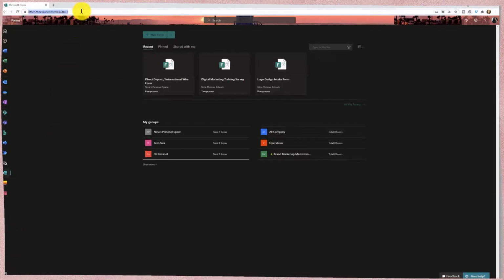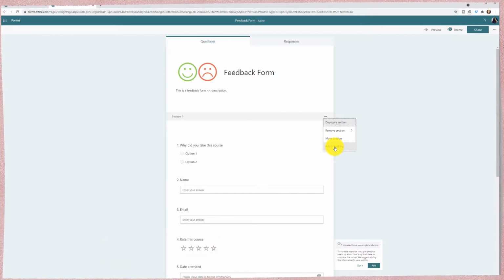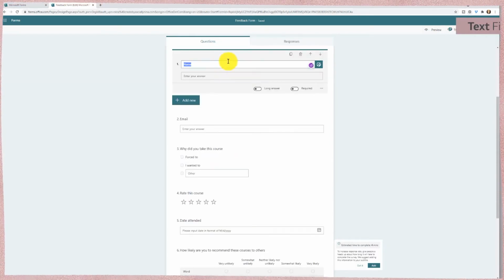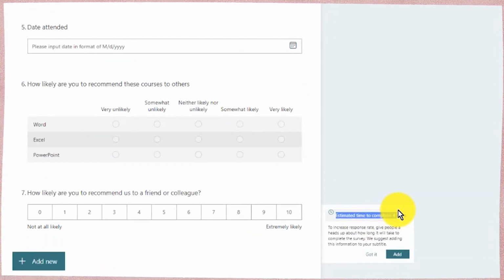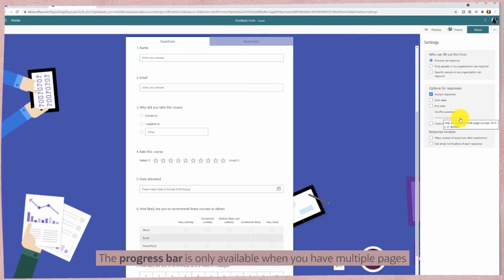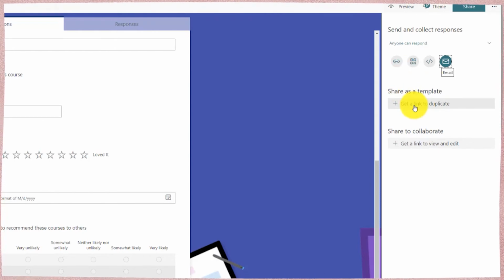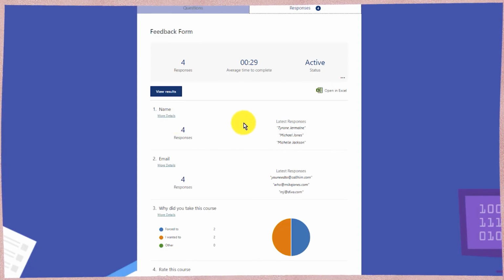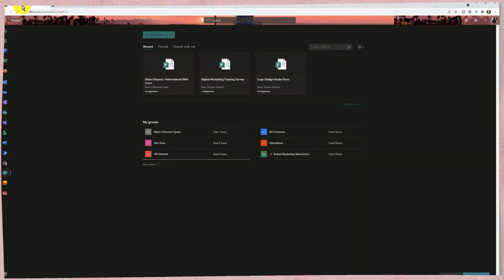Microsoft Forms Tutorial for small businesses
↤【ＴＩＭＥＳＴＡＭＰＳ】↦
00:00 Microsoft Teams Tutorial
➽ 01:47 - How to Navigate to Microsoft Forms?
➽ 02:17 - Creating a New Microsoft Form
➽ 02:30 - How to add an image to Microsoft Form?
➽ 03:00 - Creating different types of Questions
➽ 03:59 - Microsoft Form Sections
➽ 04:34 - Microsoft Form Question Type: Options
➽ 06:26 - Microsoft Form Question Type: Rate
➽ 07:00 - Microsoft Form Question Type: Date
➽ 07:09 - How to add a media to each Microsoft form Questions?
➽ 07:30 - More on Microsoft Form Question types
➽ 08:00 - Microsoft Form net promoter score (Recommendation)
➽ 08:55 - Microsoft Form Preview Mode
➽ 09:12 - Microsoft Form Themes
➽ 09:40 - Microsoft Form Settings
➽ 12:00 - Microsoft form Sharing Options
➽ 14:35 - Organizing Microsoft Forms
➽ 15:21 - How to manage Microsoft form Responses?
➽ 17:16 - How to use Microsoft Excel with Microsoft Forms?
➽ 18:00 - Digital Marketing - Socially Nina - Take The Survey

♬【ＭＵＳＩＣ】♬
➽Ryan Little - Conversations [Thematic],
➽Ryan Little - Diamond in the Rough [Thematic]
➽Ryan Little - Whoa. [Thematic]

【ＴＡＧＳ】